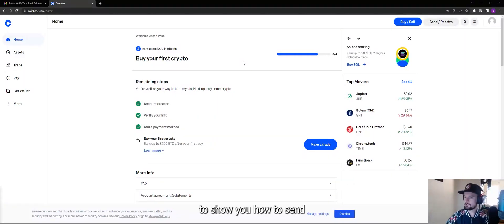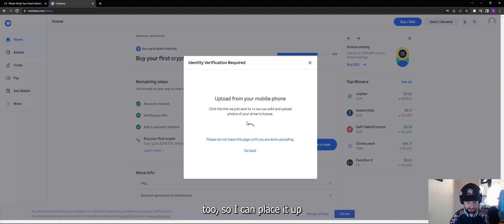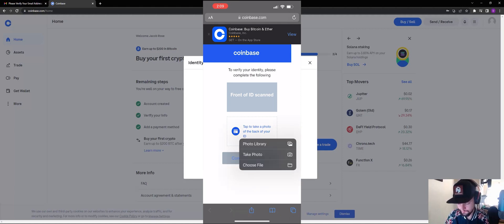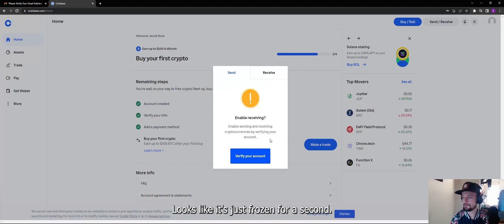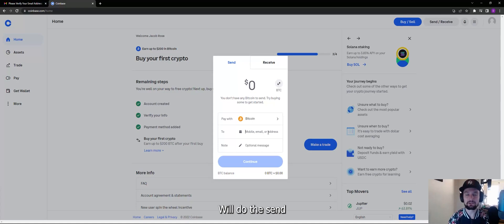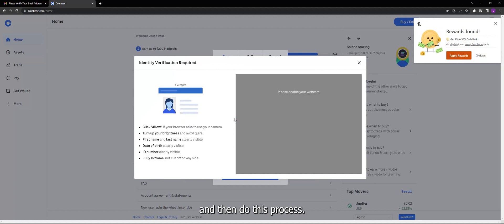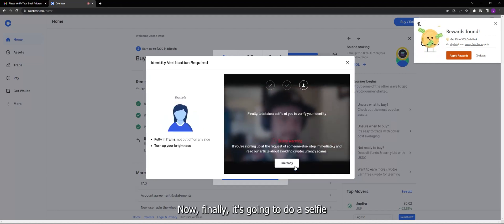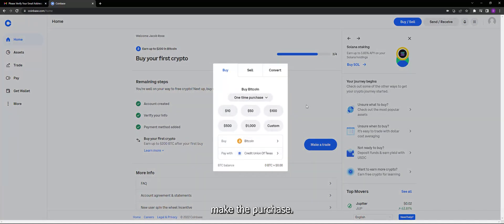Complete KYC Coinbase Wallet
Finish the last KYC steps (even the additional if it happens) with this step by step guide.